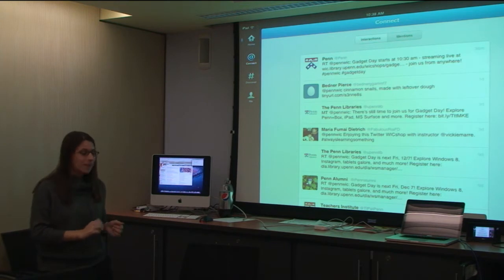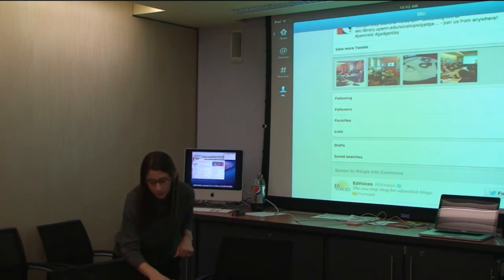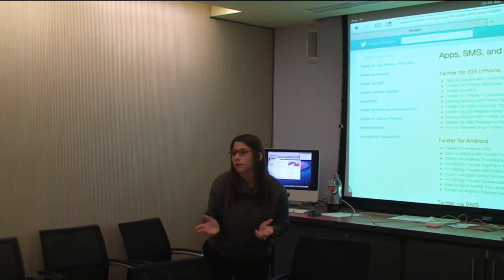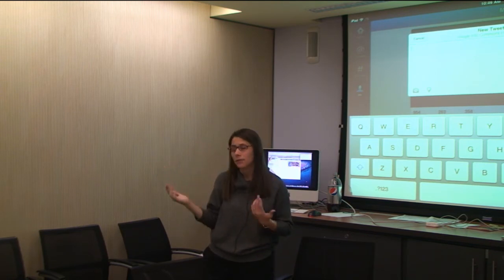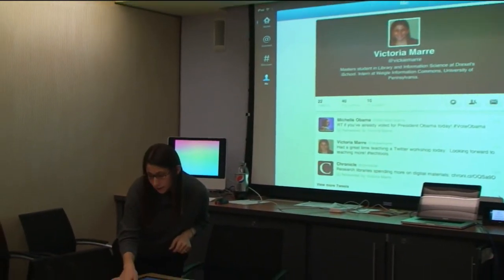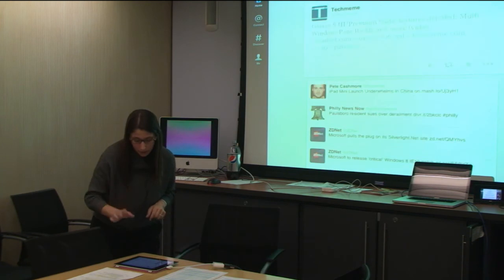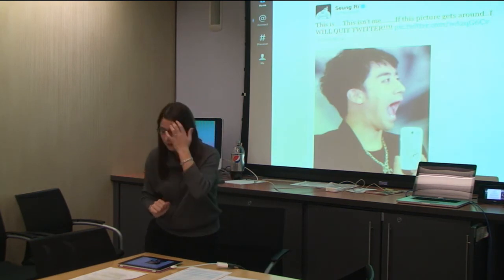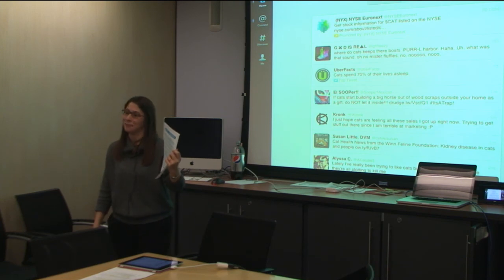Vickie Marre presents Twitter on iPad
Gadget Day - December 7, 2012. Twitter on iPad: Twitter is a great platform for keeping up with news, entertainment and friendships, as well as sharing your professional and personal interests. Vickie Marre, WIC Desk Intern, will demonstrate how the Twitter app works on an iPad to provide easy creation and browsing of social media content.